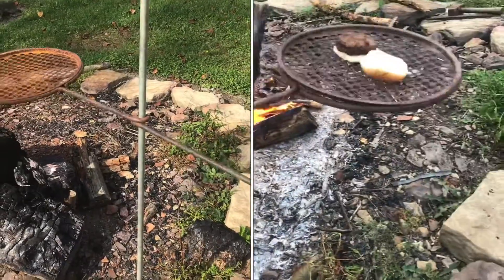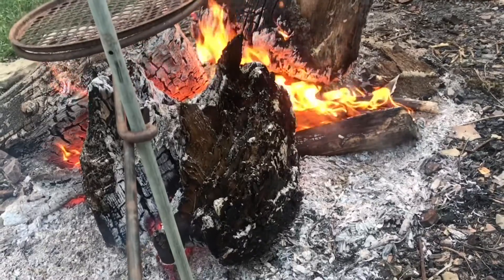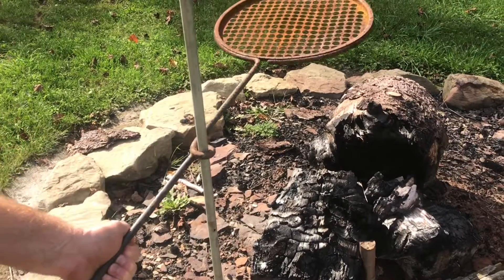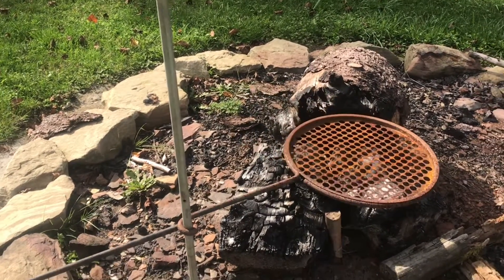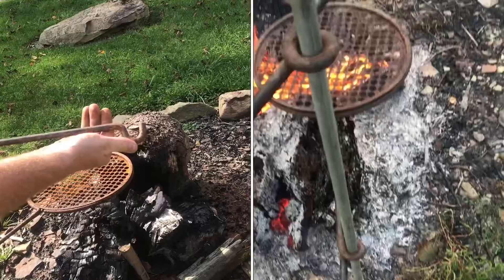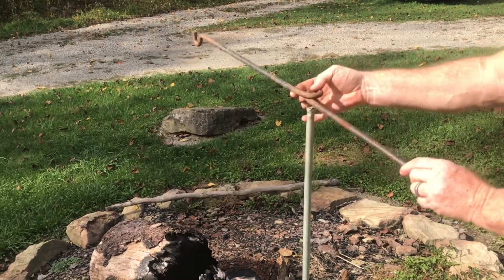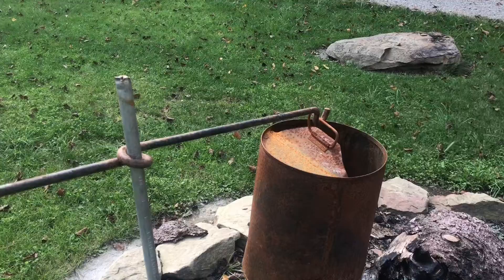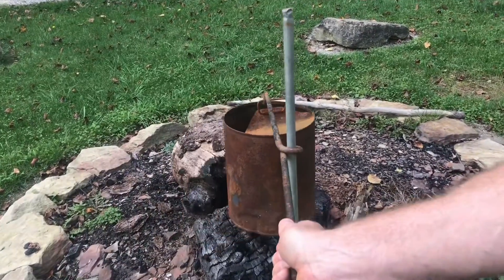coolest FIRE RING “gadget” ever